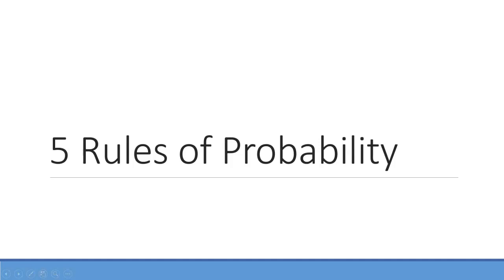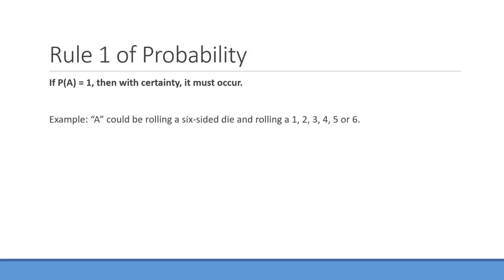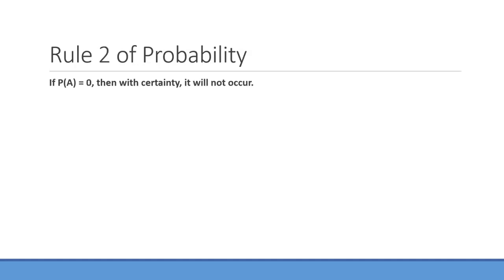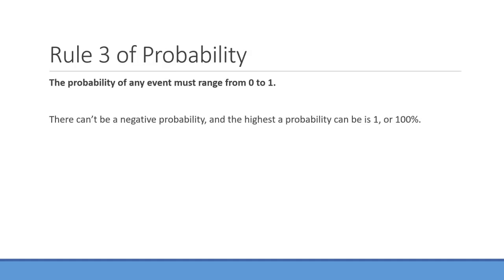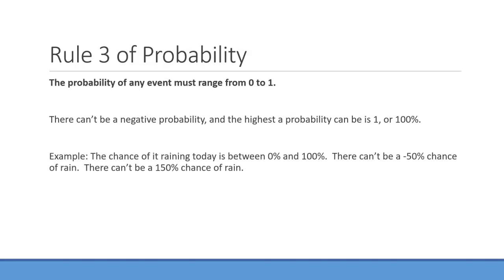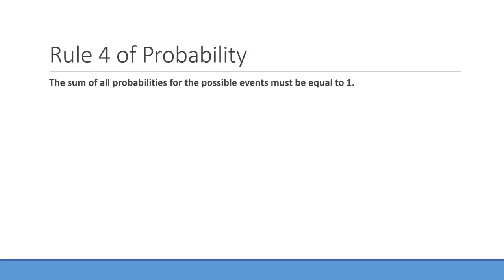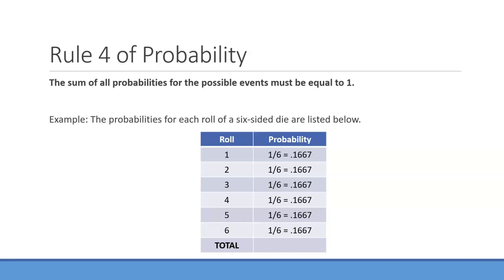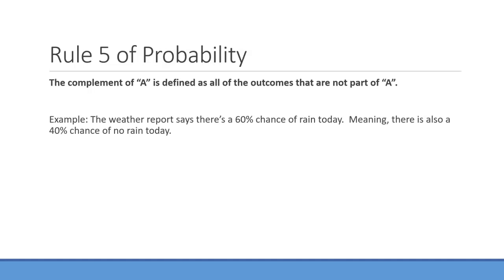5 Rules of Probability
Reviewing the five rules of probability.